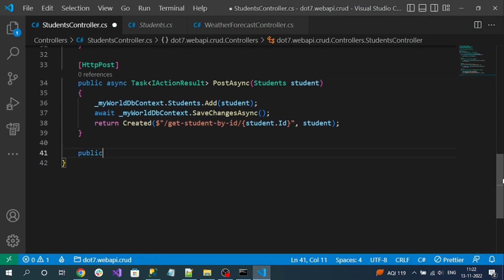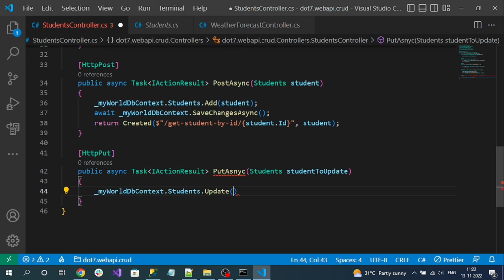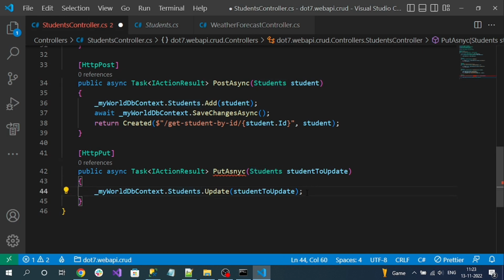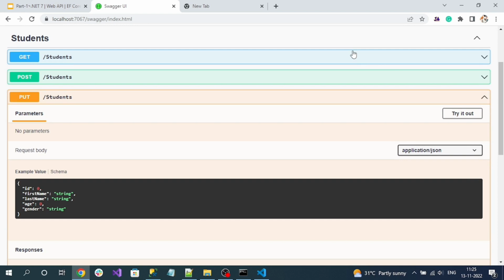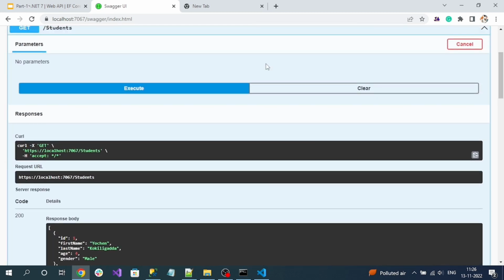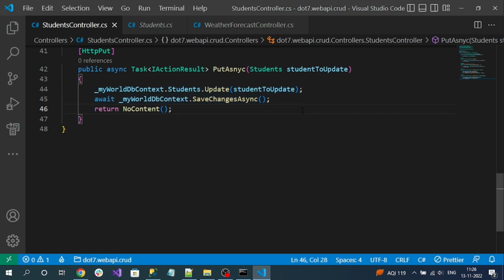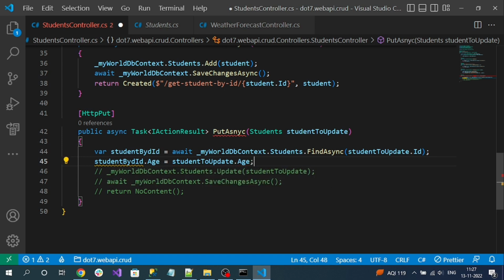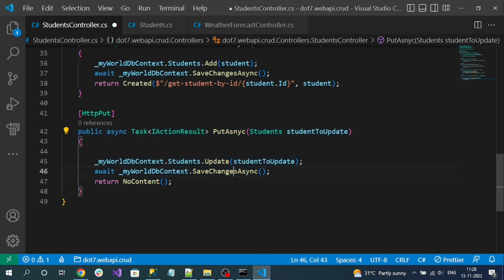#4 | .NET 7 | Web API | Entity Framework Core | CRUD Example | Update Operation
Hi everyone,

This video is about - .NET 7 | Web API | Entity Framework Core | CRUD Example | Update Operation